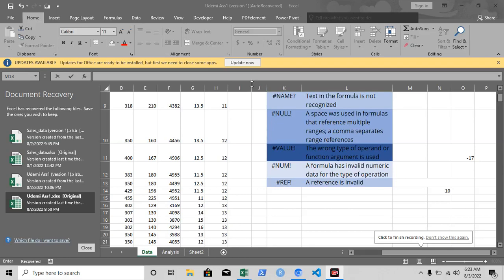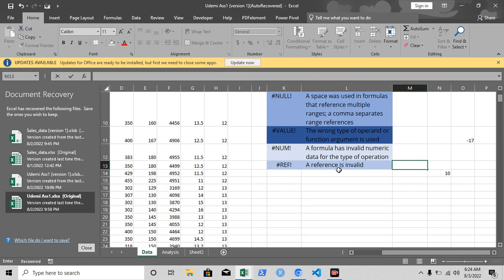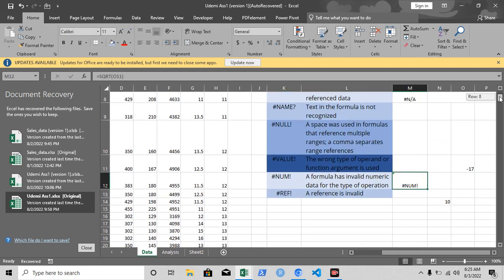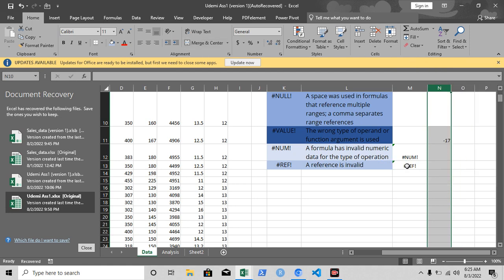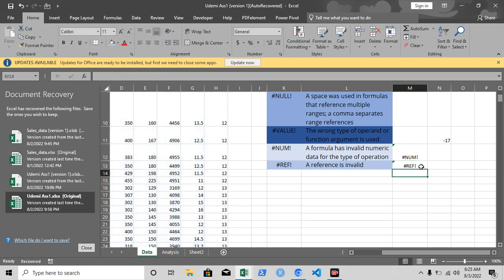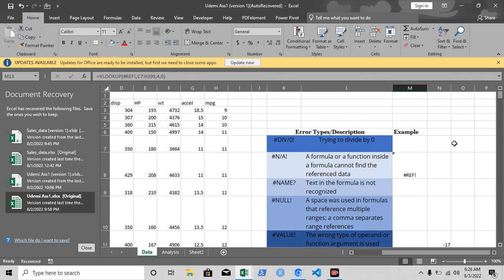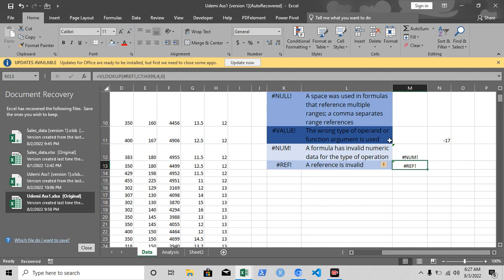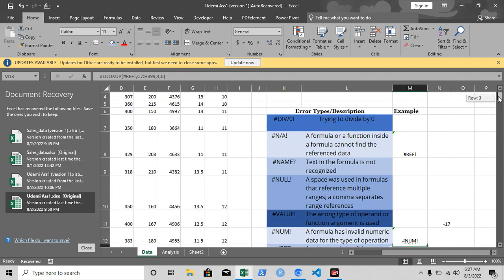Excel Errors Part 2